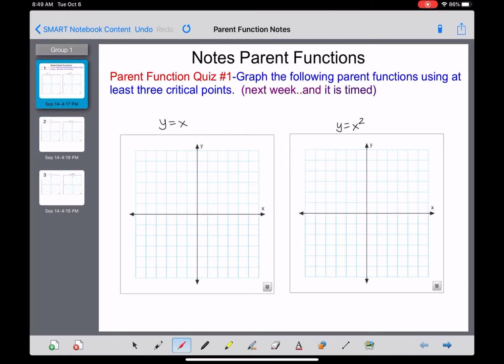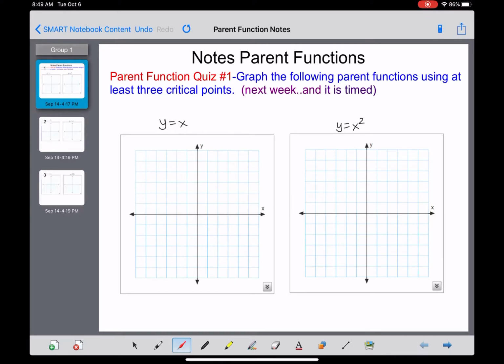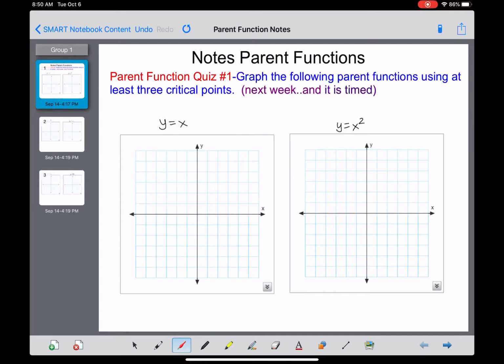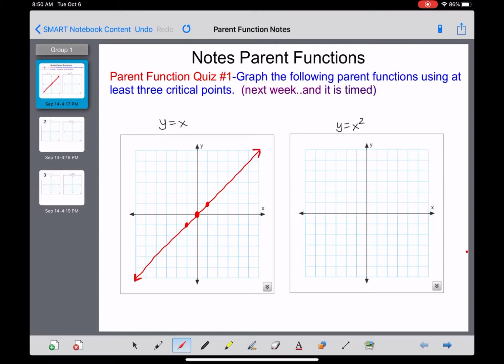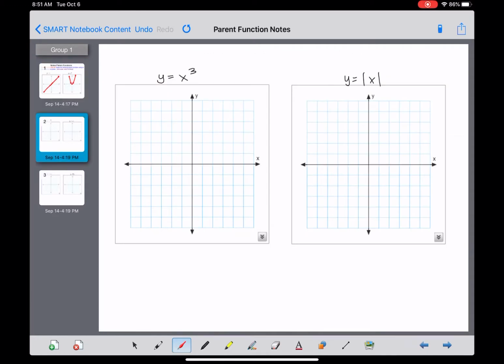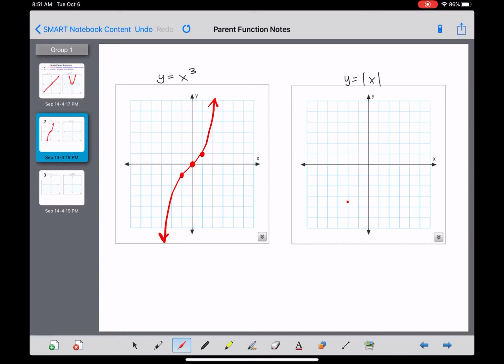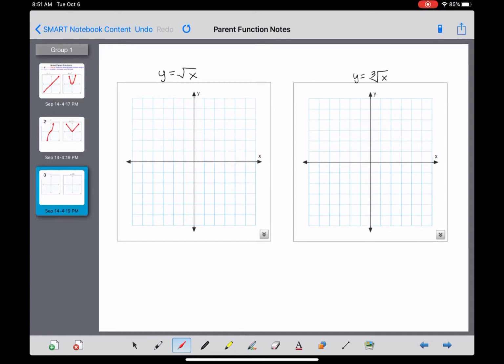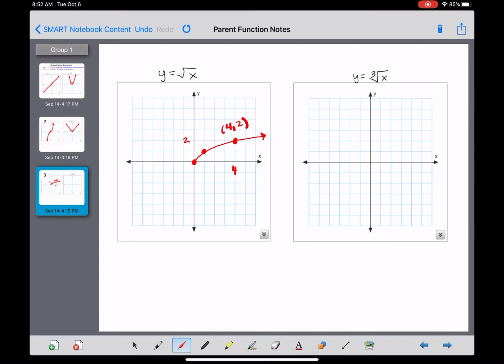Notes Parent Functions